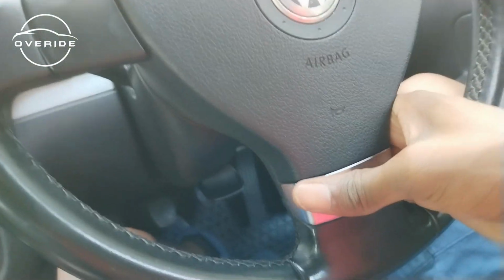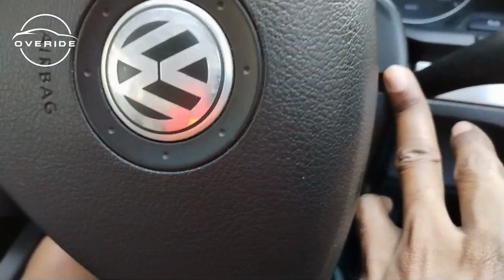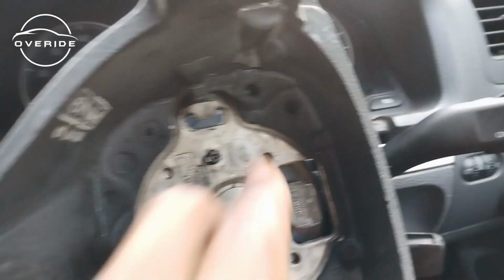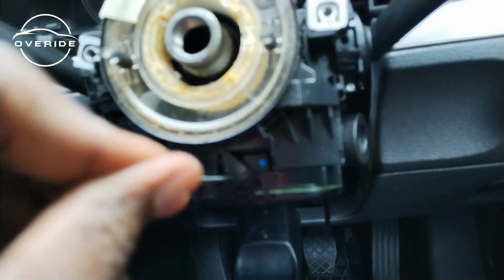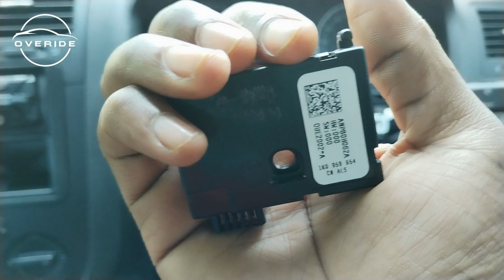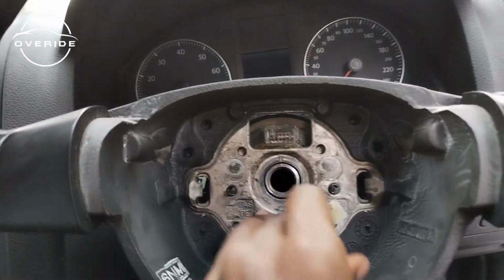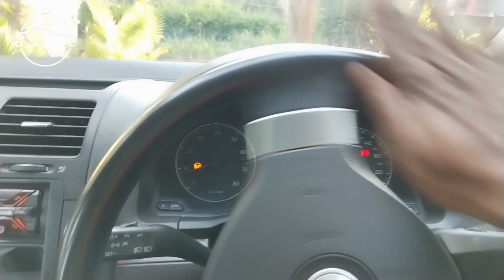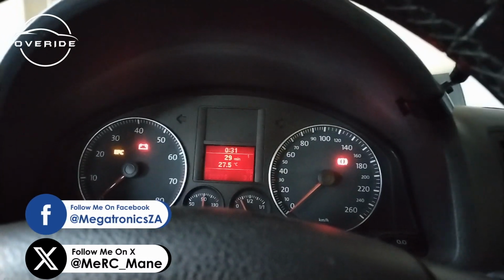How To Replace A Steering Angle Sensor | VW Golf/Jetta Mk5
I've had an issue with the steering angle sensor with my car ever since I had some stupidity come before my common sense. That issue was overdue as I got to check up the issue and I was not expecting this big f#*k I made, well I decided to investigate and guess what? I found the issue. This video is helpful if you are experiencing the same issue as I did with the fault code: "00778: Steering angle sensor (G85) not initialised".

To everybody watching, thank you for supporting the channel.